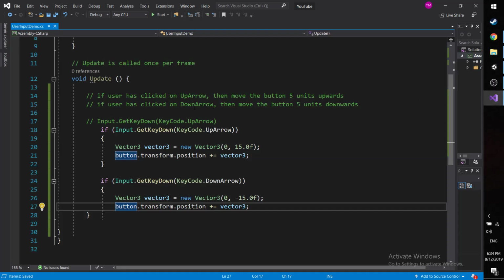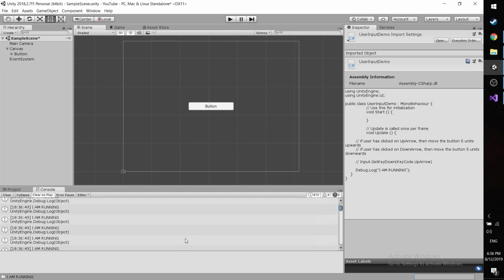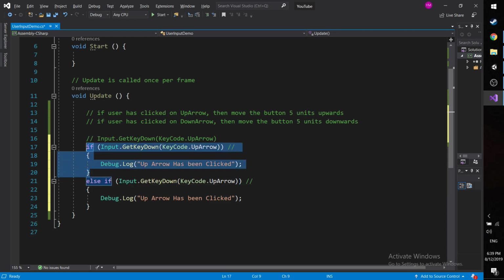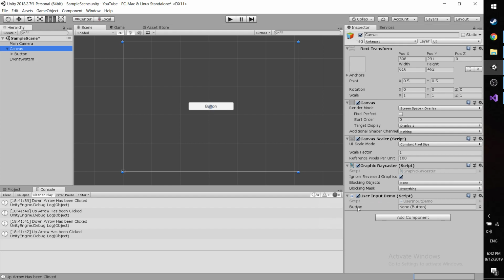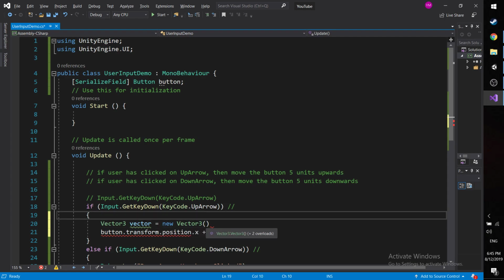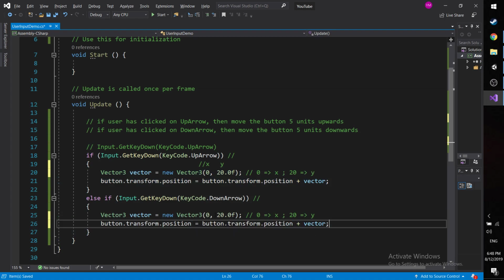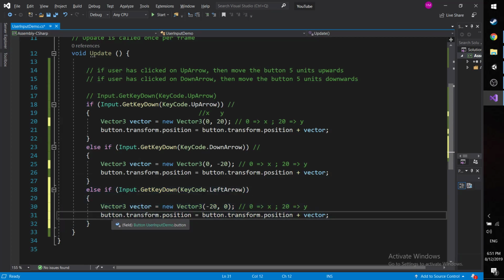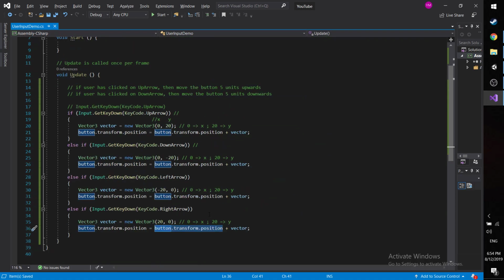Learn With Me - If, else if, else and User Input in C# & Unity - 2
In this video, we cover if, else if and else statements and also you will be having to complete a challenge! Good luck!